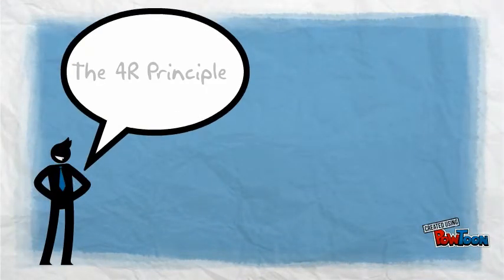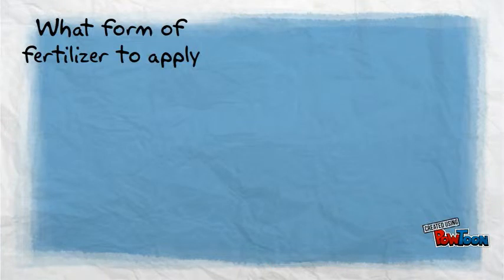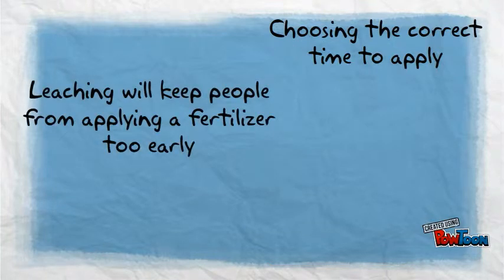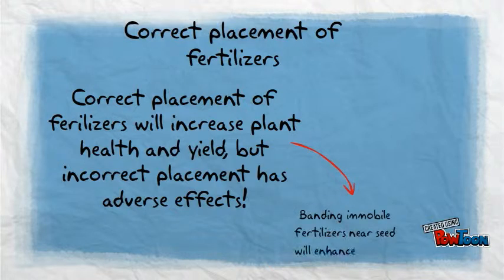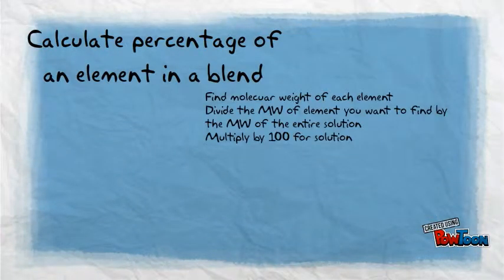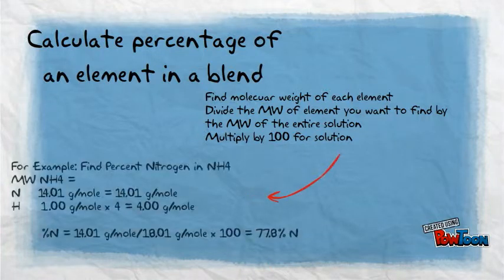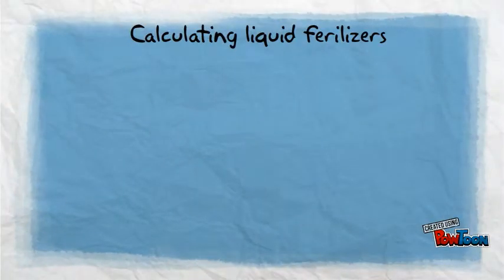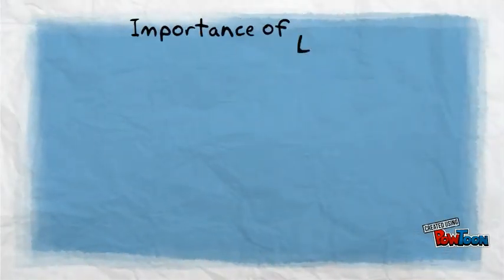Fertilizing for Dummies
Explains basic concepts of fertilizing-- Created using PowToon -- Free sign up -- Create animated videos and animated presentations for free.  PowToon is a free tool that allows you to develop cool animated clips and animated presentations for your website, office meeting, sales pitch, nonprofit fundraiser, product launch, video resume, or anything else you could use an animated explainer video. PowToon's animation templates help you create animated presentations and animated explainer videos from scratch.  Anyone can produce awesome animations quickly with PowToon, without the cost or hassle other professional animation services require.